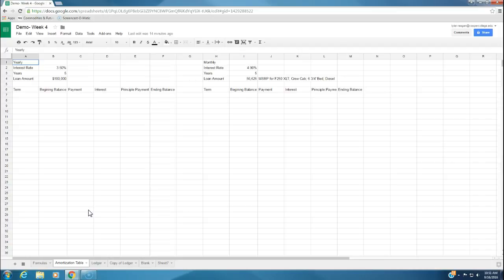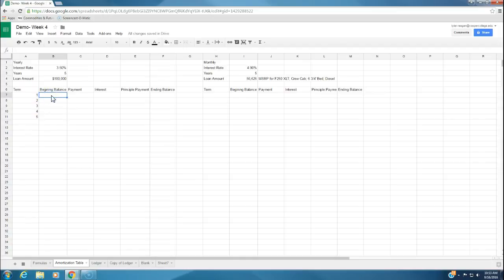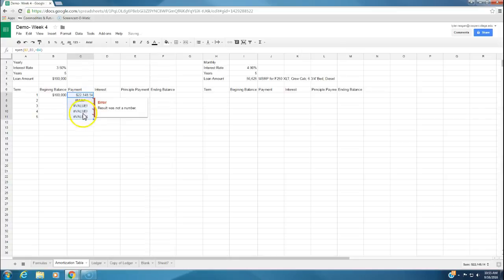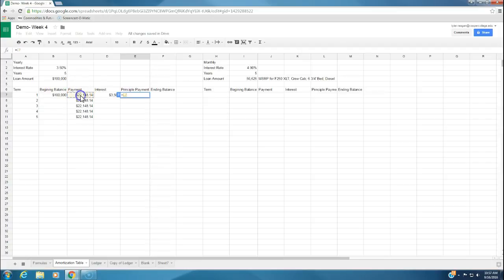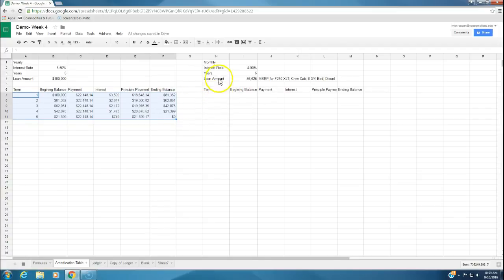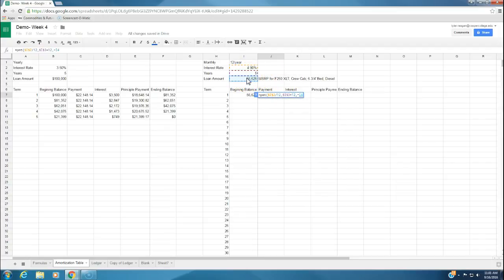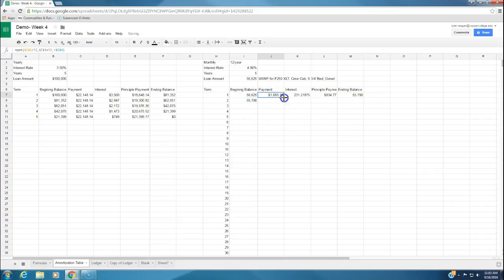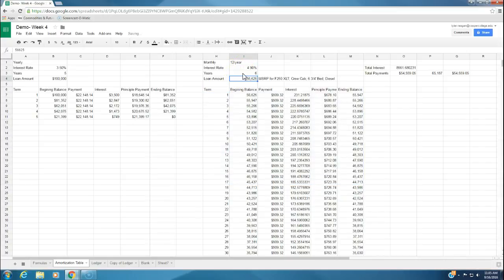Week 5 Video 1